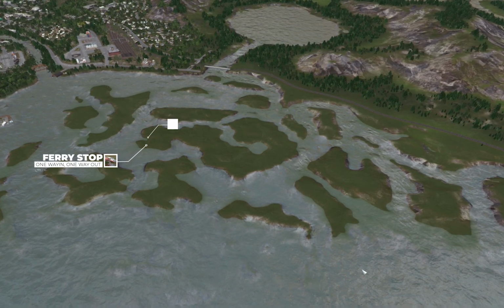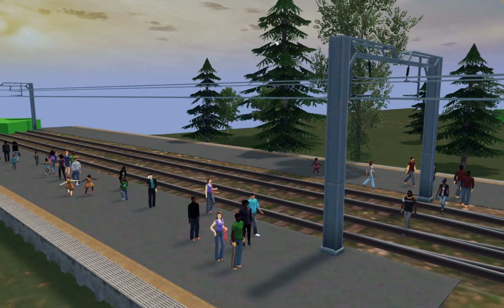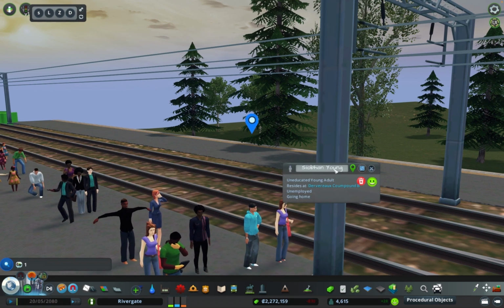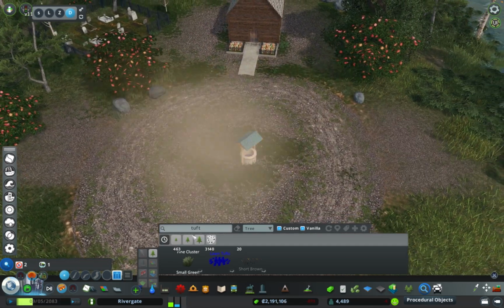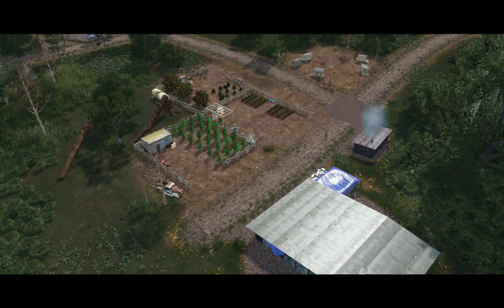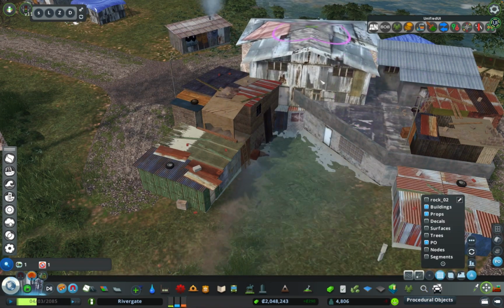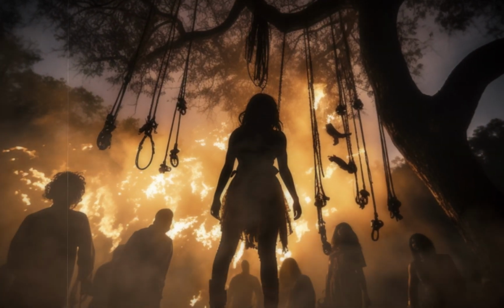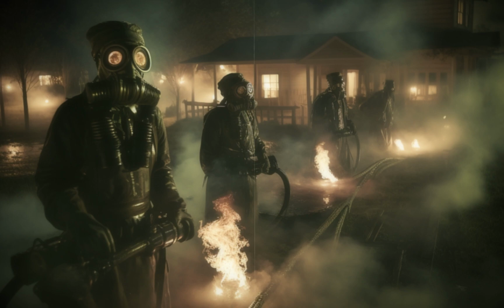GATORVILLE: Cities Skylines SWAMPTOWN - Rivergate Ep.16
Fun Fact: Squeak was way badder than Sofia
@redkoolaide IG TT